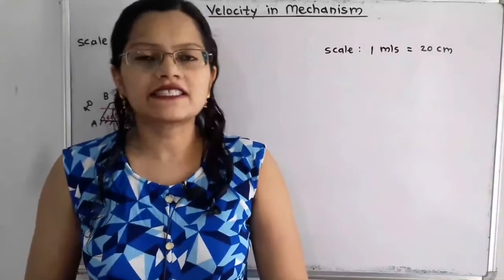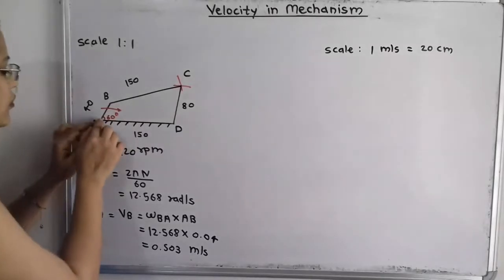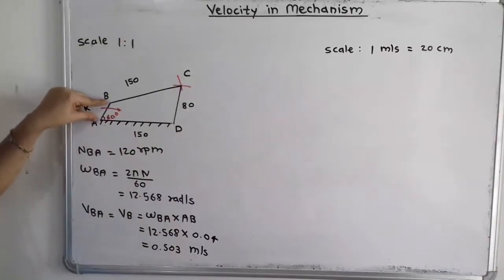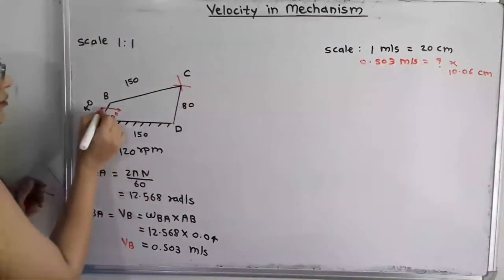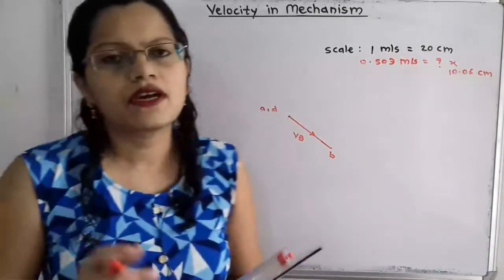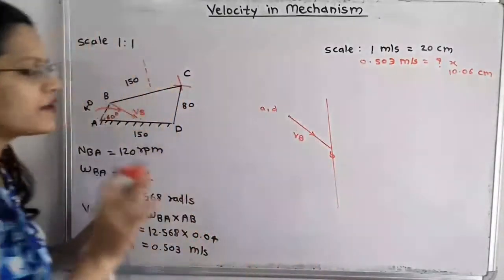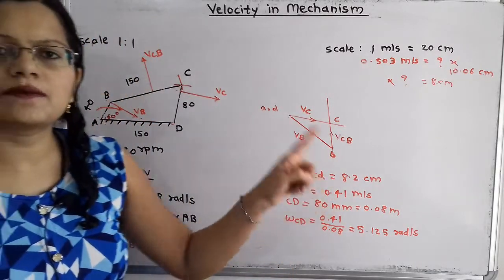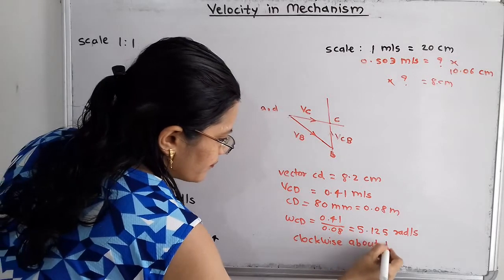Problem 1 on four bar chain for relative Velocity method / Velocity diagram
In a four bar chain ABCD,  AD is fixed and is 150 mm long.  The crank AB is 40 mm long and rotates at 120 rpm clockwise,  while the link CD =80 mm oscillates about D. BC and AD are of equal length.  Find the angular velocity of link CD when angle BAD=60°